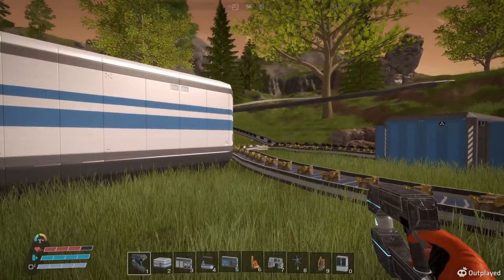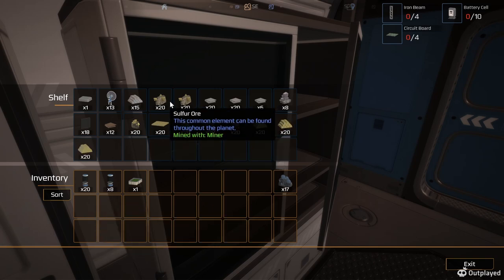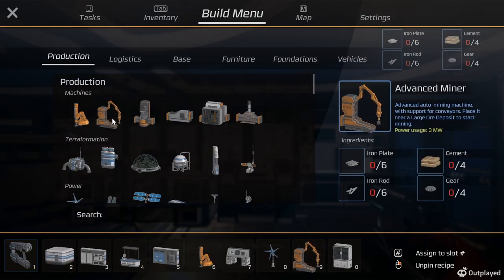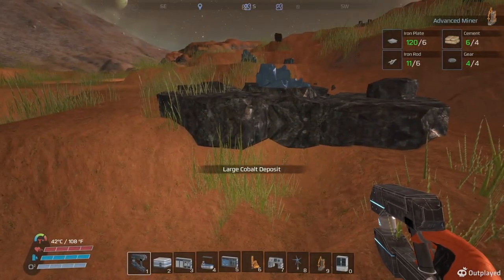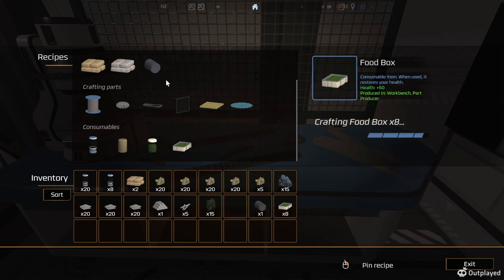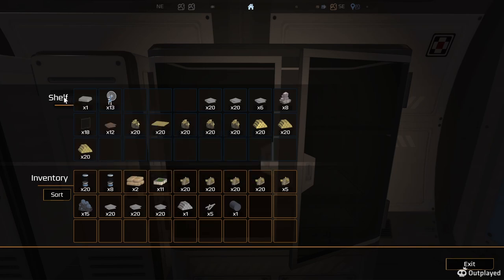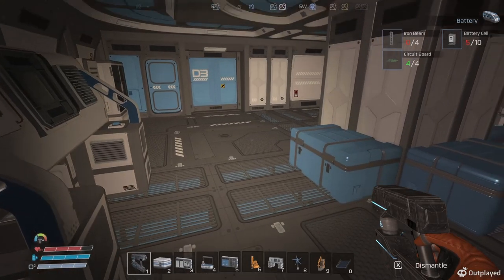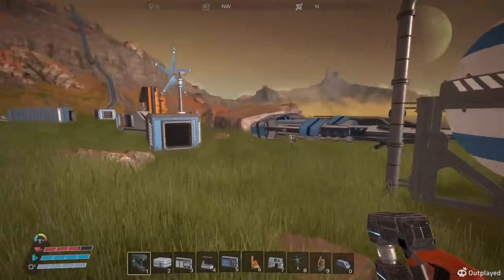Eden Crafters Episode 13 Battery and Refinery